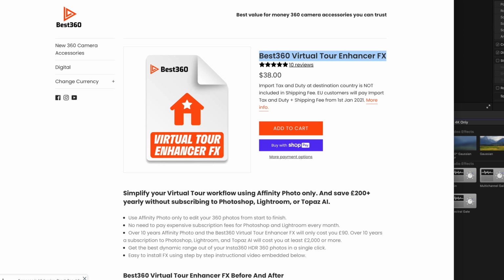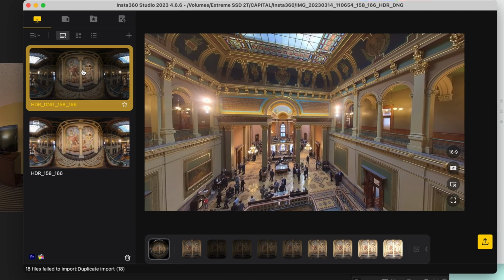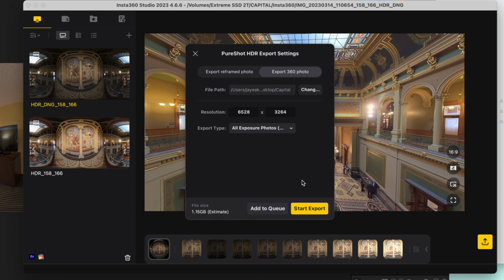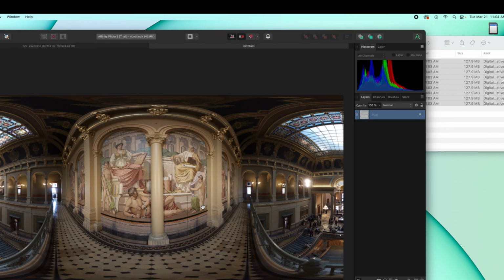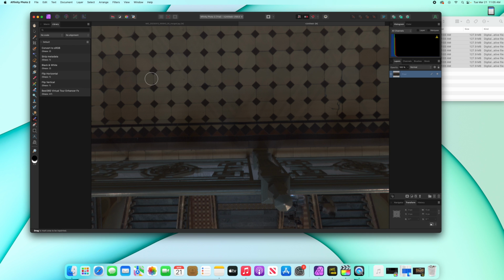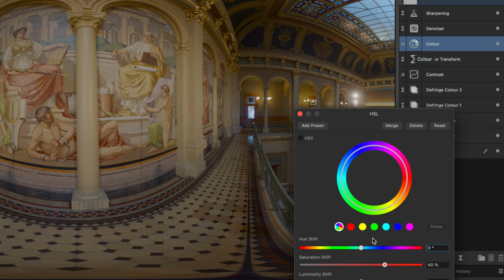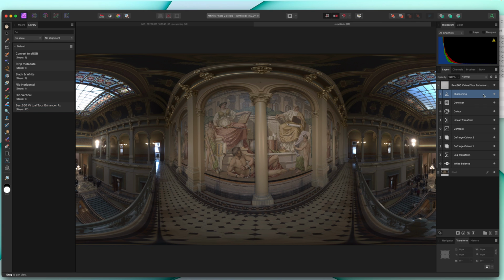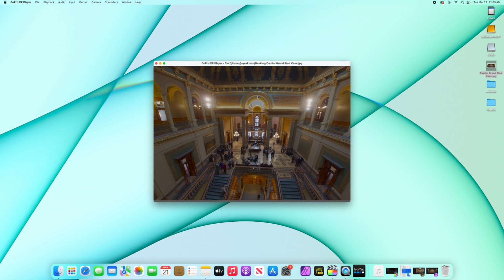Edit 360 Photos within One Program - Best360 Virtual Tour Enhancer FX Plug-In for Affinity Photo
Best360 Virtual Tour Enhancer FX is a plug-in for Affinity Photo that allows you to make adjustments like saturation, white balance, exposure, defringe, sharpness directly within Affinity Photo. Instead of paying a monthly/yearly subscription to Lightroom and Photoshop, you make one payment for both Affinity Photo and the Best360 Virtual Tour Enhancer FX and you're good to go.

insta360 ONE RS 1-Inch 360 Edition

Best360 Monopod Pro Carbon Fiber Edition